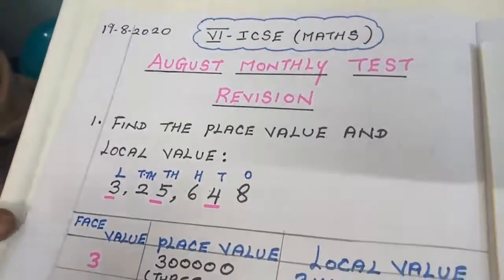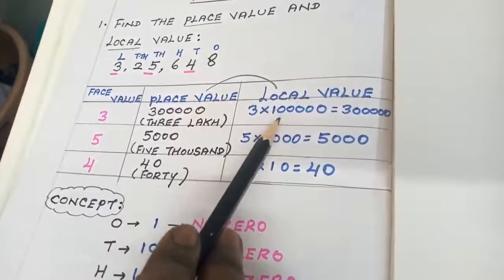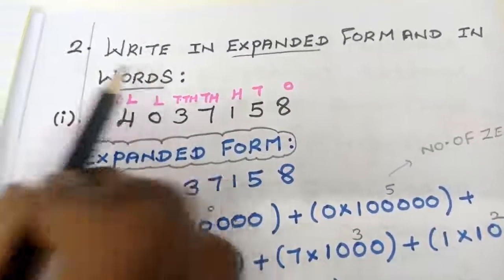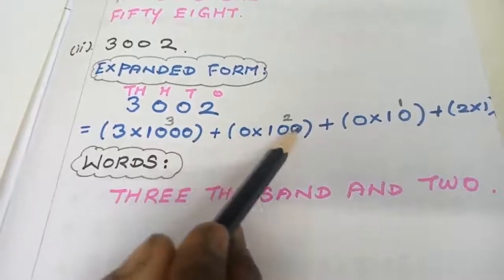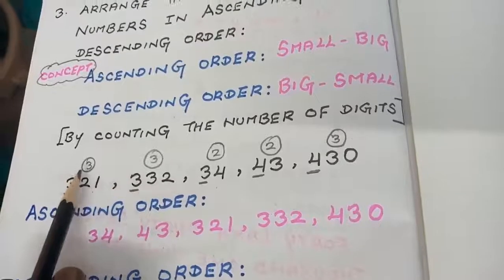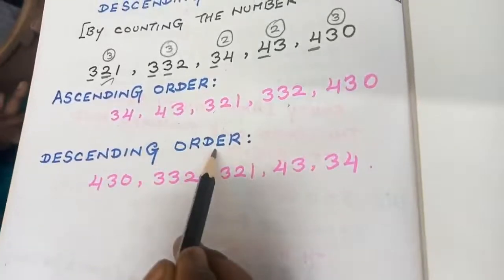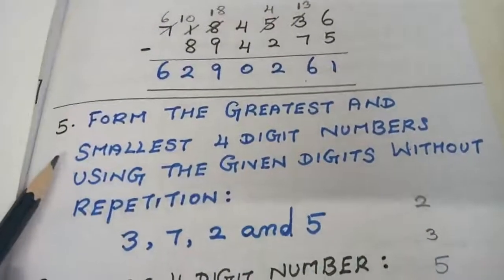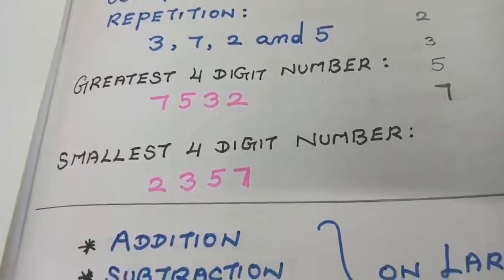VI-ICSE MATHS REVISION